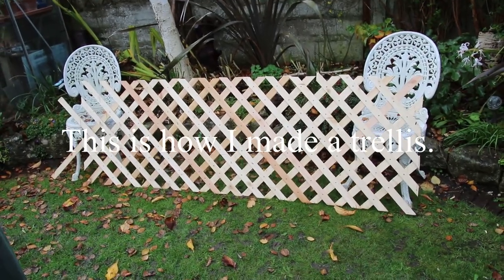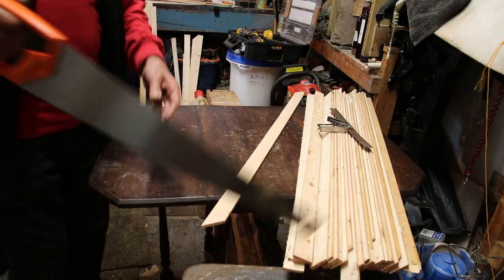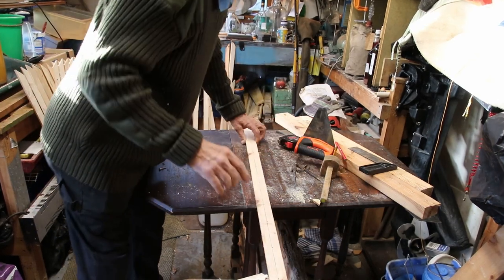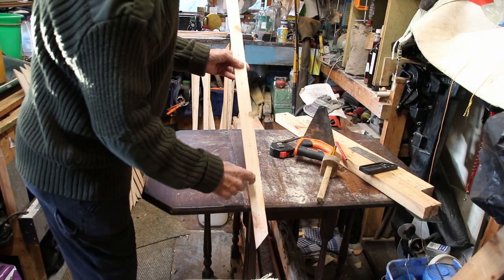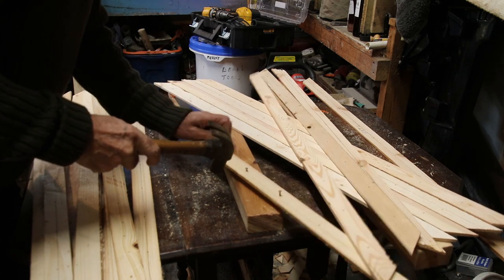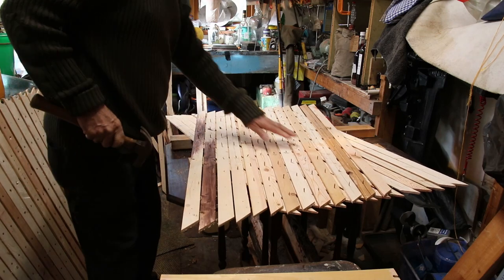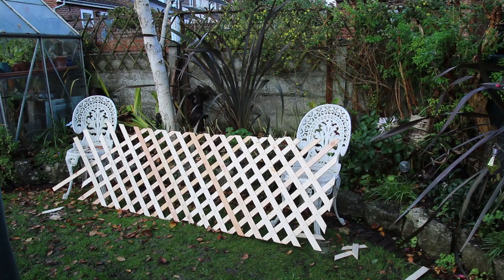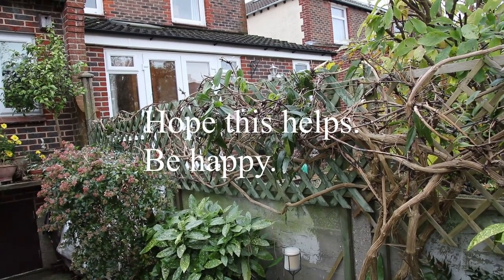How to make a garden Trellis.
I needed a strong trellis to hold a climbing plant but also to keep cats away from the garden. I used salvaged pallet timber cut to size 35mm x 8mm. You could use counter roofing battens.